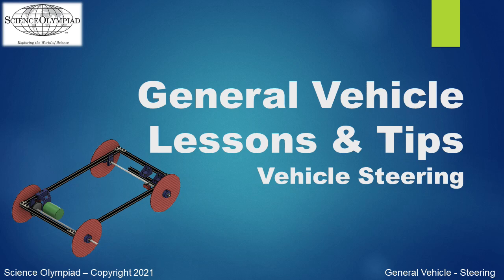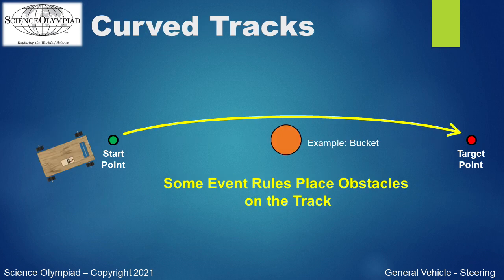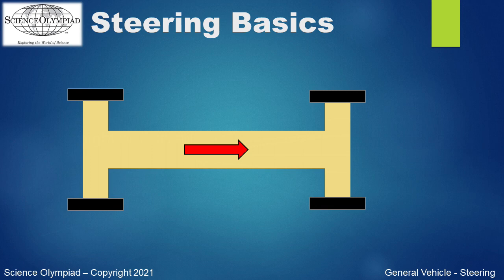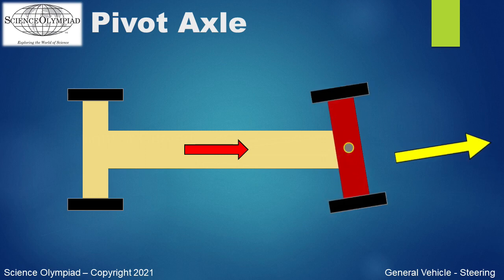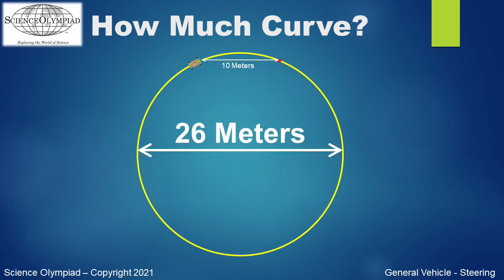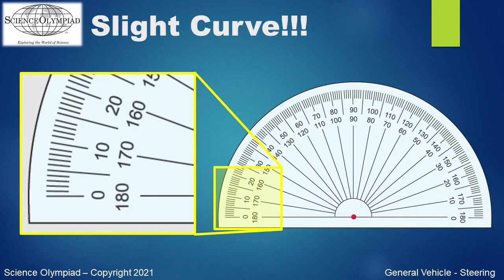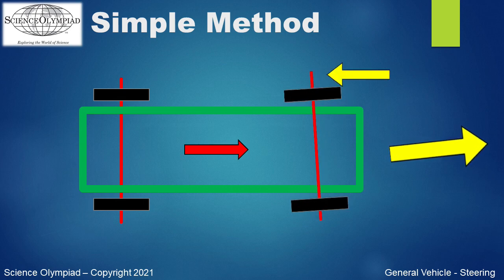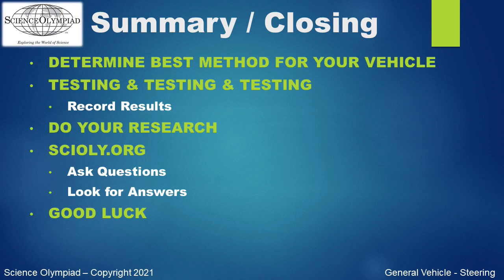Steering Your Vehicle - Wheeled Vehicle 2024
In this video you can learn about a method to steer your vehicle around obstacles it may encounter during the 2024 Science Olympiad.